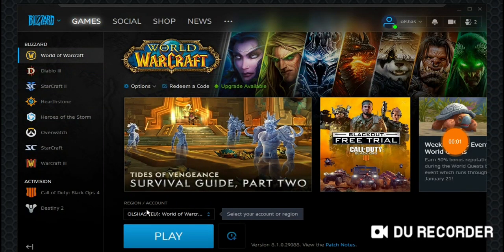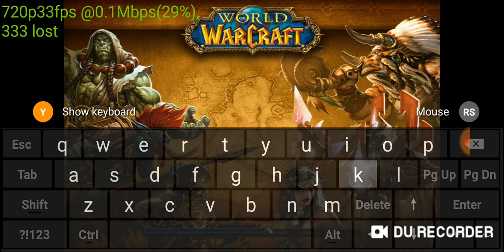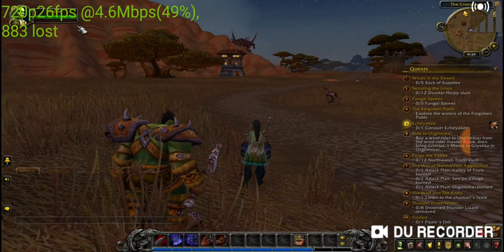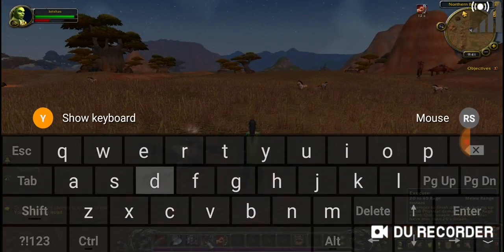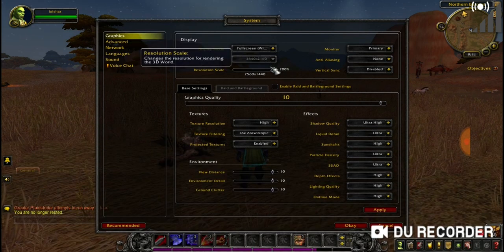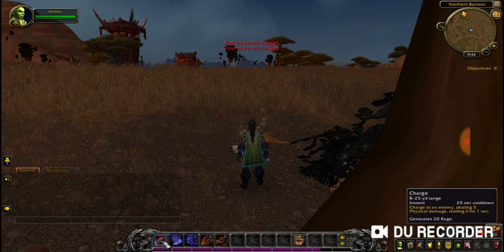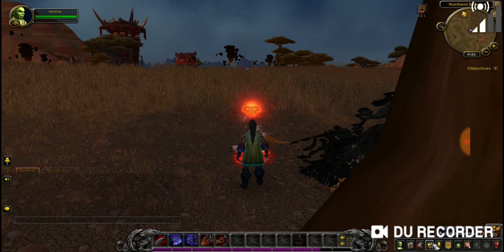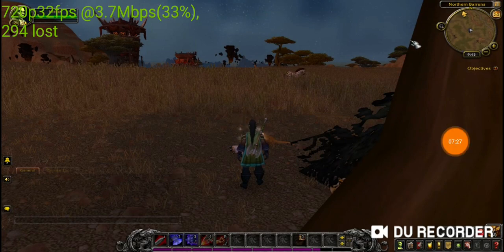How to play Classic World of Warcraft on any Android device with Geforce Now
How to play natively World of Warcraft on Android with Nvidia Geforce Now, Cloud Gaming